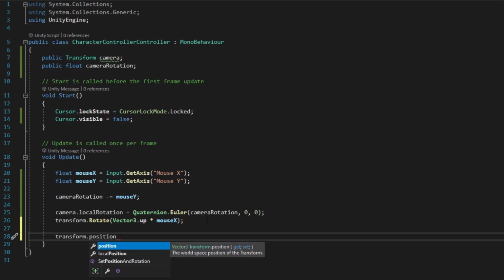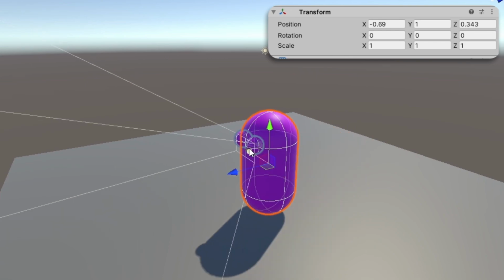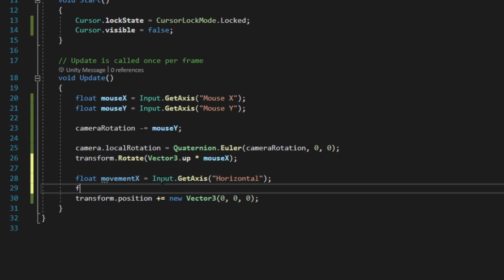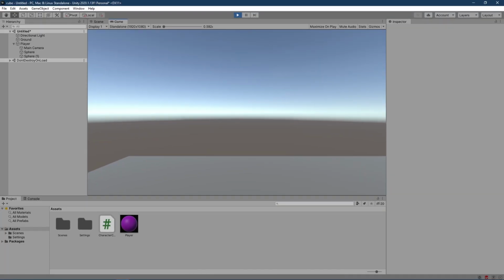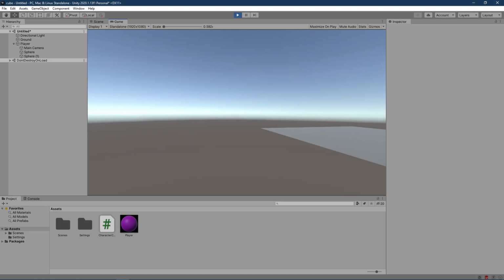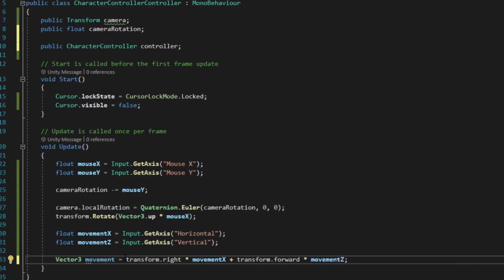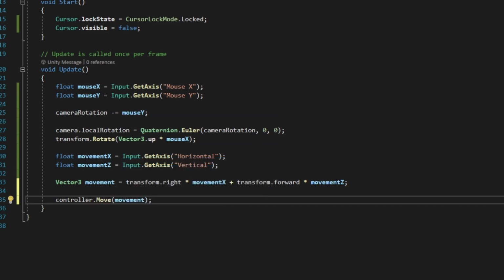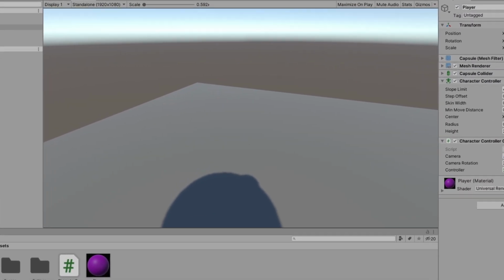How to Create A 3D Game in Unity 2022 - Movement 2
Lets create First Person Movement in Unity 2021! Quick and easy to follow, this tutorial uses the Unity built-in component called Character Controller to easily get starting with physics.